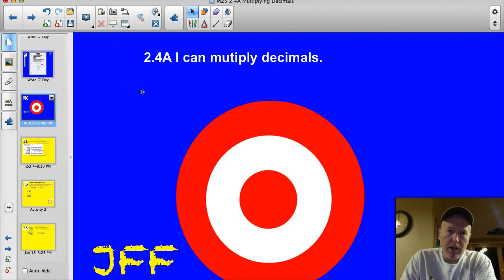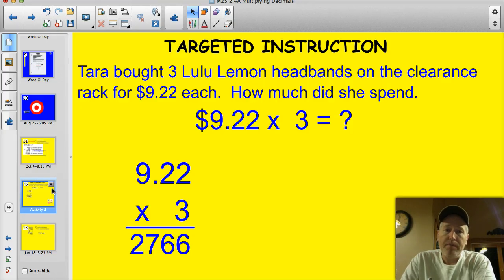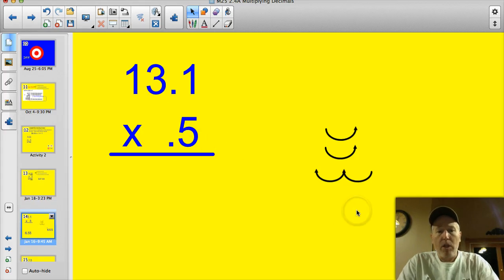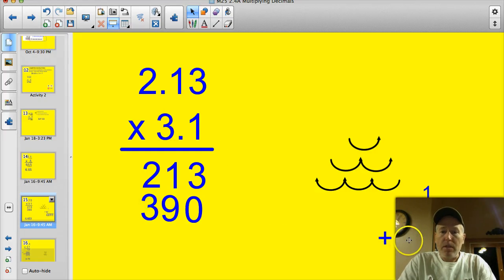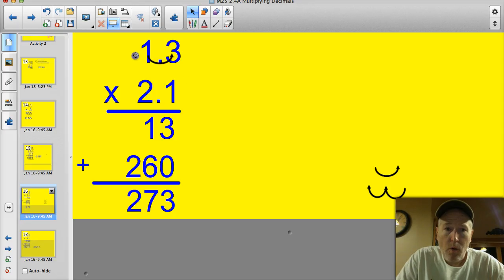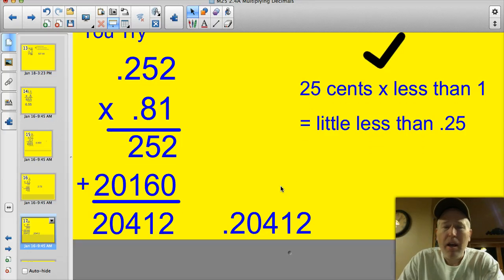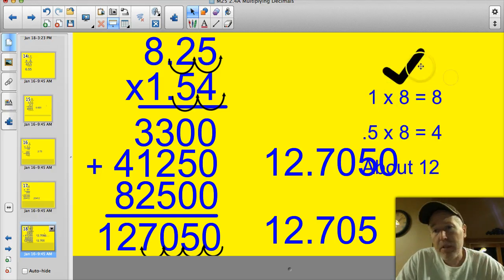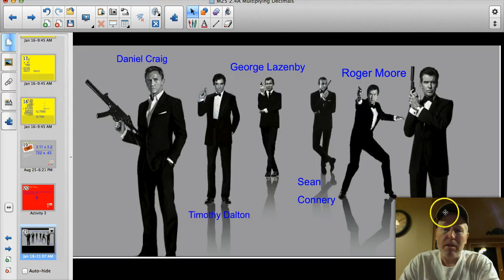2 4A Multiply Decimals Dudley